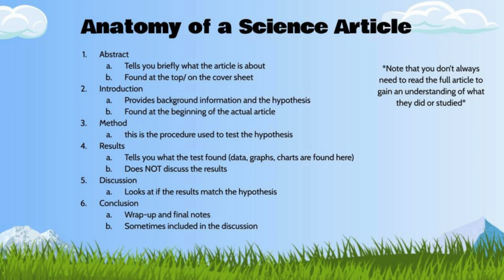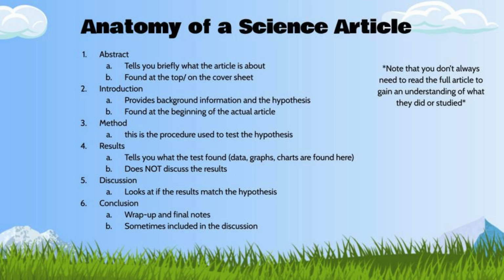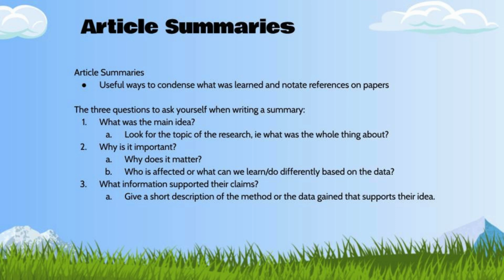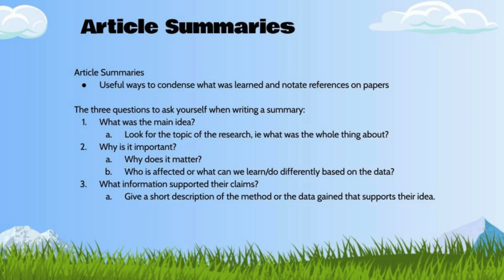Bio TLE Unit 2 Discussion 4